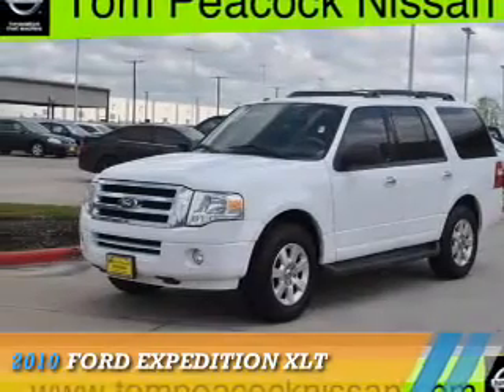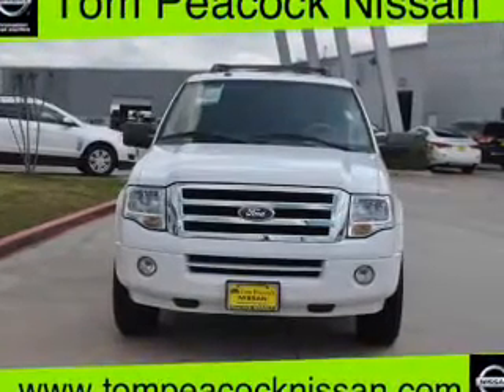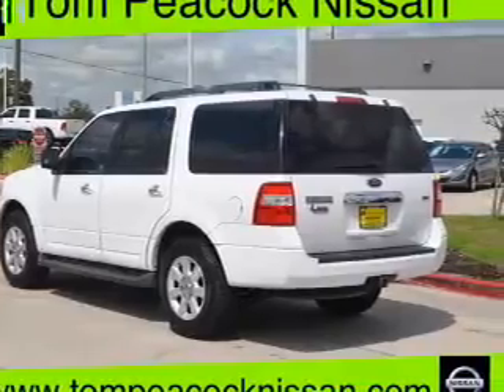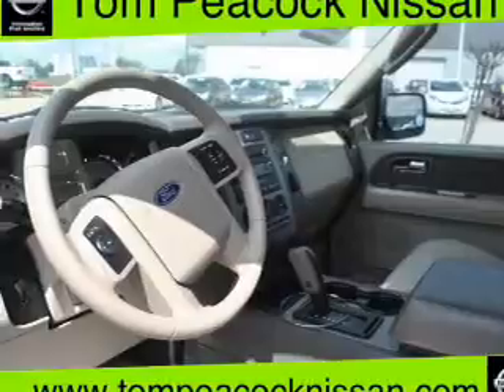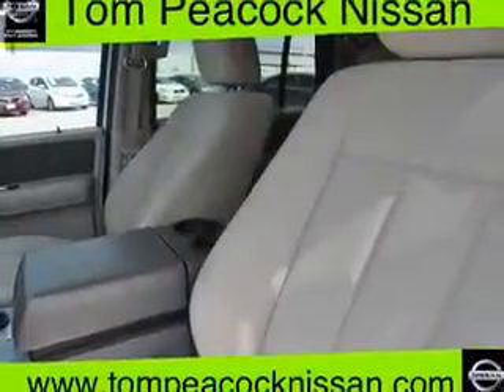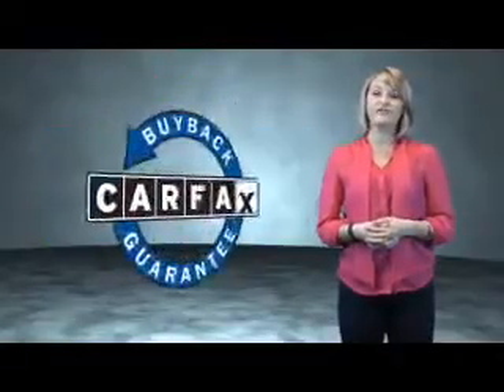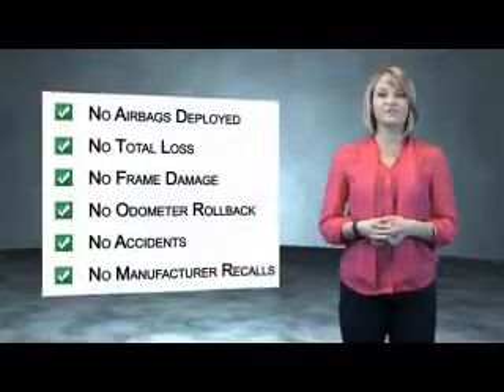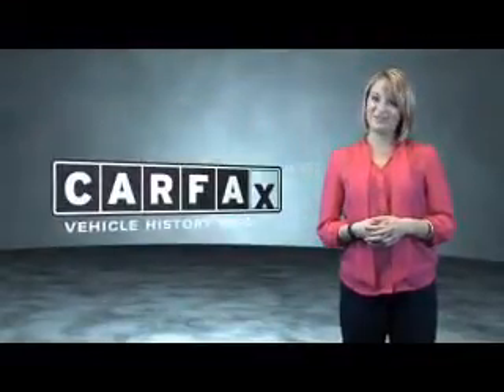2010 Ford Expedition N52724A - Houston TX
Year: 2010
Make: Ford
Model: Expedition
Trim: XLT
Engine: 5.4 liter 8 Cylindercylinder 2WD
Transmission: 6-Speed Automatic
Color:
Mileage: 61739
Address:
VIN:1FMJU1F59AEB53428